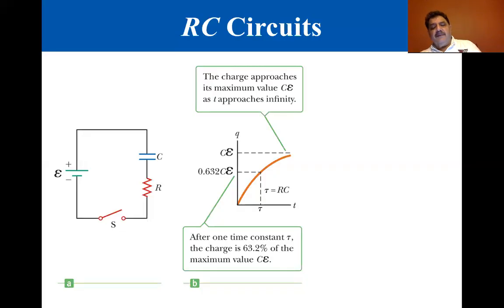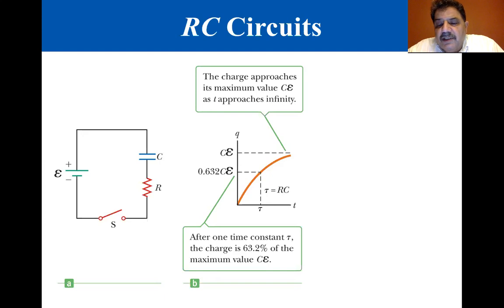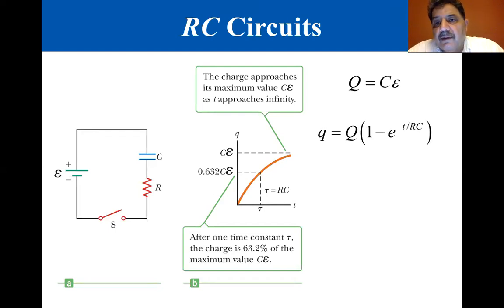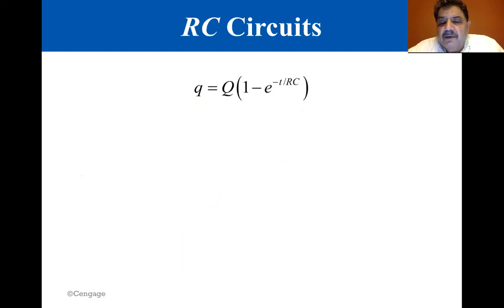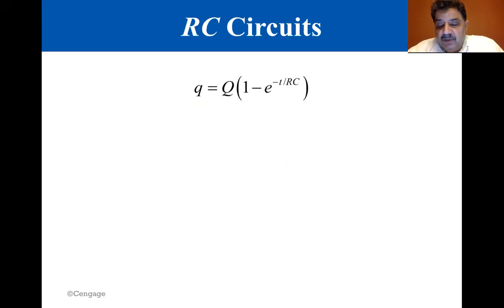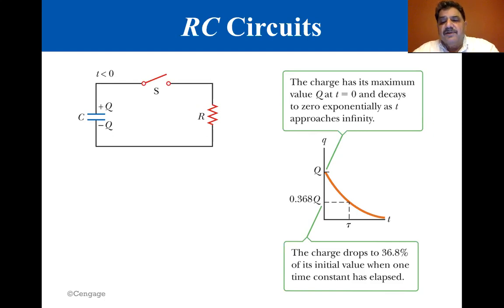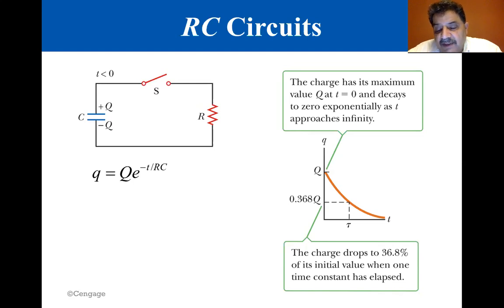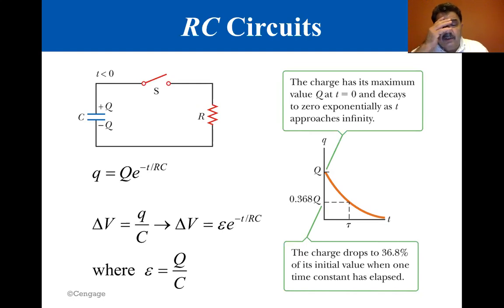College Physics Lectures, RC Circuits